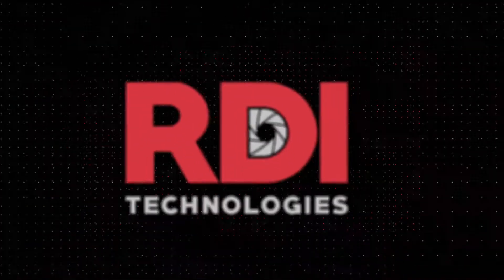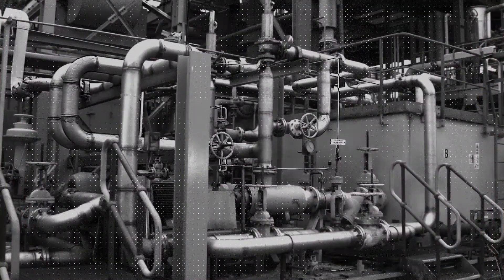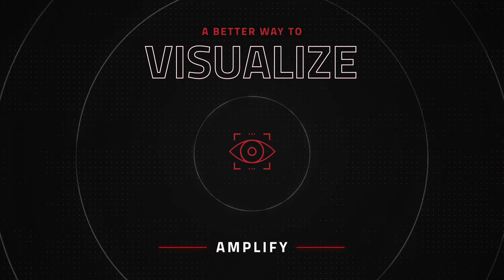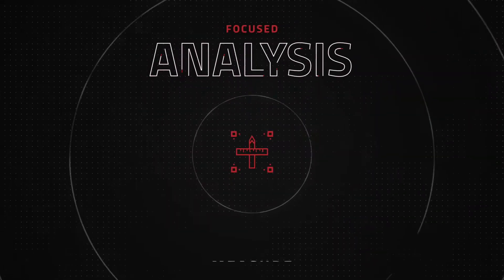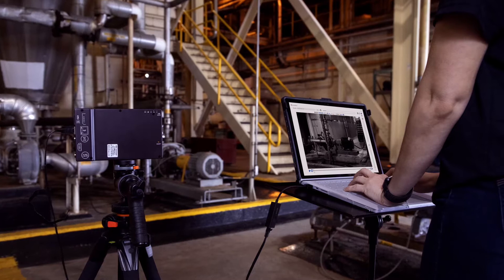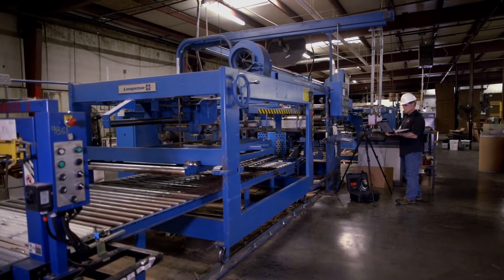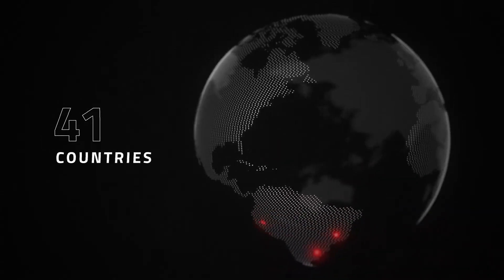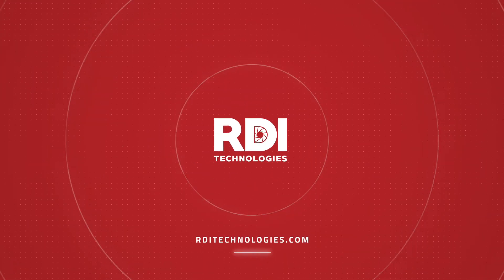RDI Technologies: Pioneering the Sensor of the Future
RDI Technologies is pioneering the camera as the sensor of the future because visualization is faster, safer, and makes the complex more simple. Our proprietary technology platform powered by Motion Amplification® enables our users to see and measure motion that is impossible to see with the human eye and could previously only be measured by contacting sensors.

Our products combine the power of modern cameras with our software to turn what used to be complex charts and graphs into easy to understand video data that enables our users to quickly and safely solve their toughest problems and communicate the results.